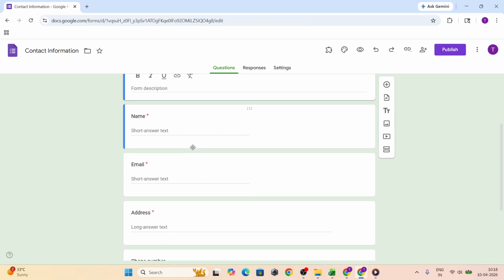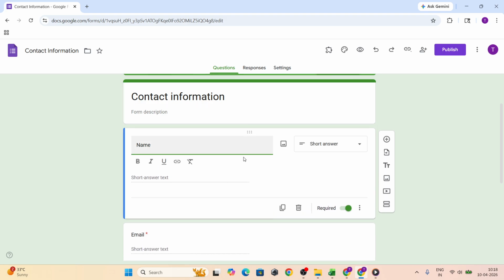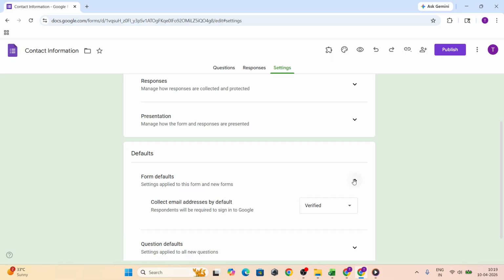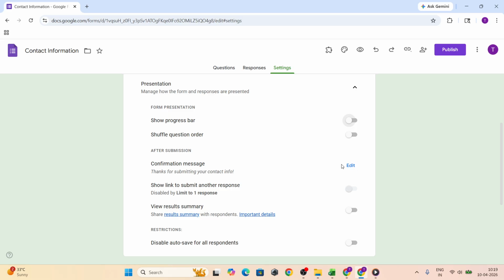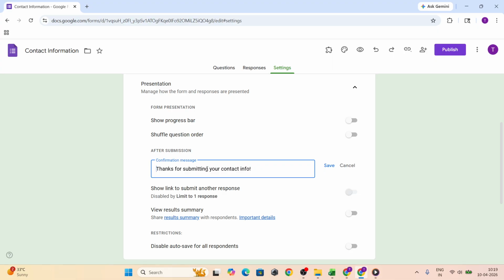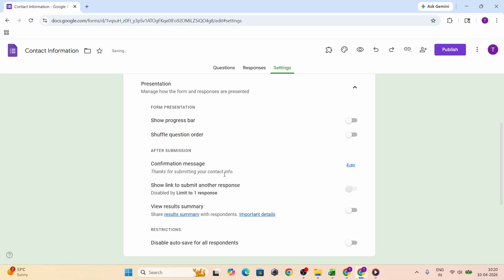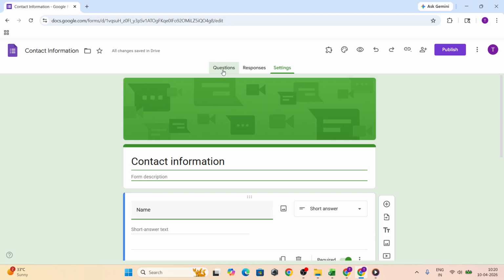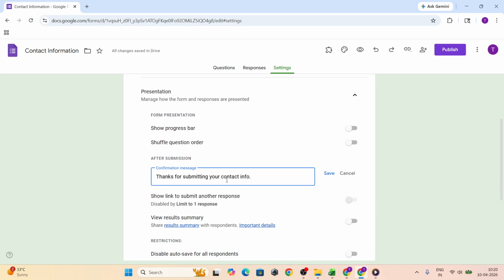How To Customize Google Forms Confirmation Message (Step By Step)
Learn how to customize Google Forms confirmation message settings to improve user experience. This Google Forms tutorial shows you exactly how to edit the post-submission text and add custom links for your respondents.